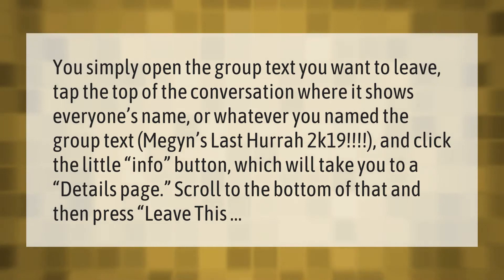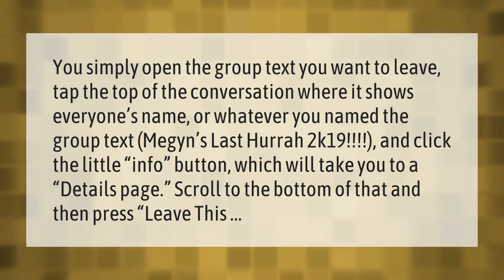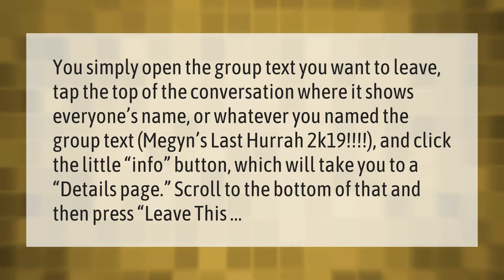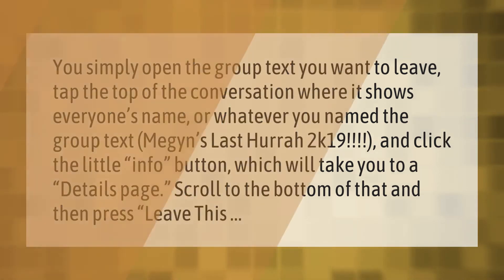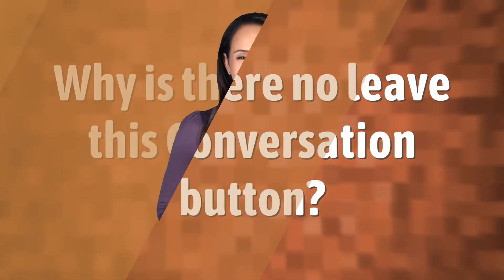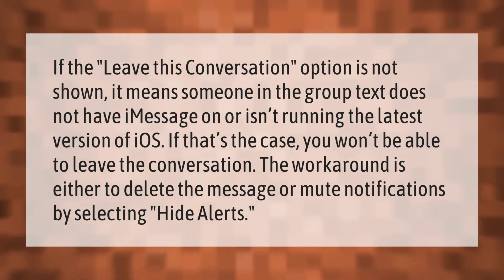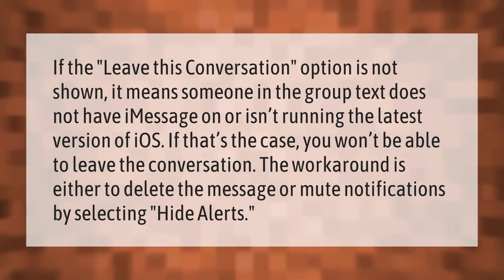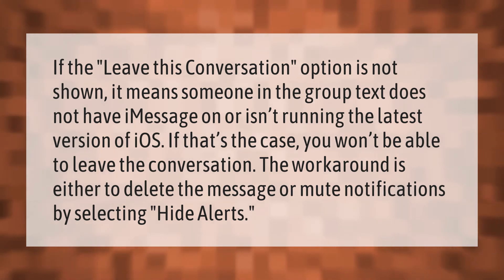How do I permanently remove myself from a group text?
00:00 - How do I permanently remove myself from a group text?
00:40 - Why is there no leave this Conversation button?

Laura S. Harris (2021, September 25.) How do I permanently remove myself from a group text?
    AskAbout.video/articles/How-do-I-permanently-remove-myself-from-a-group-text-264124